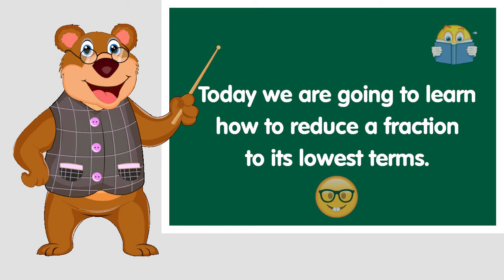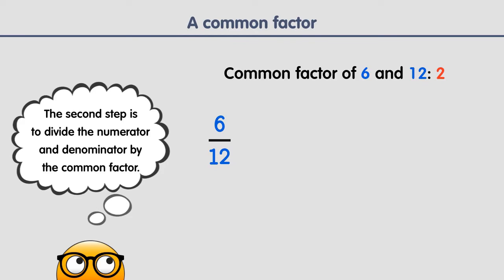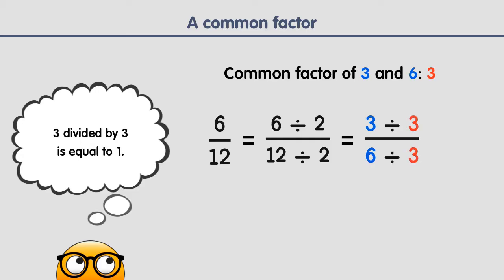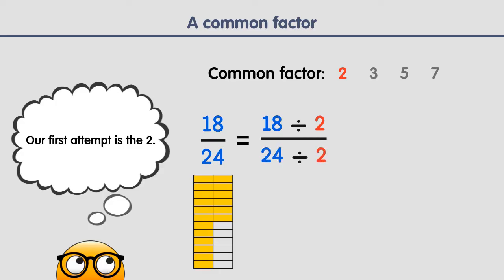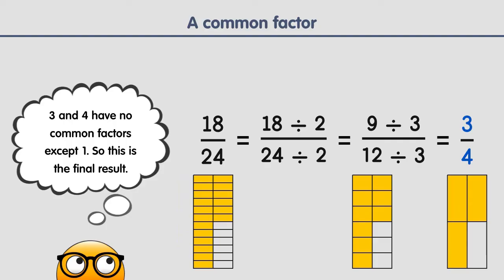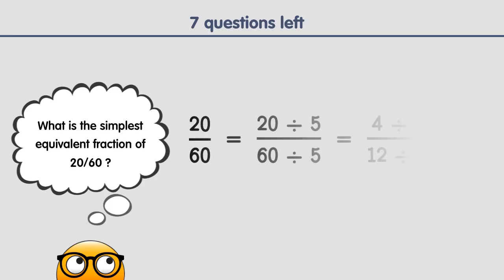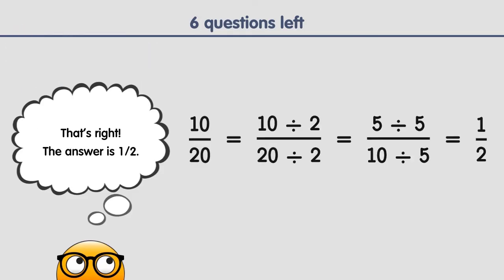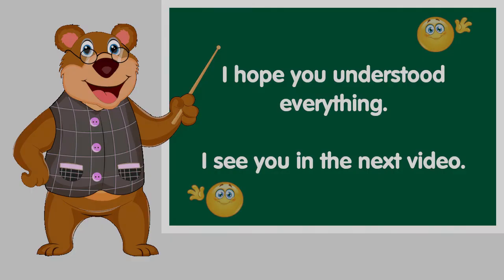Reduce fractions to their lowest terms | Math for kids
Reduce Fractions to Their Lowest Terms
In this video, you’ll learn how to simplify fractions to their lowest terms with clear and easy-to-follow steps. Whether you're a student, parent, or educator, this guide is designed to make understanding fractions simple and practical.